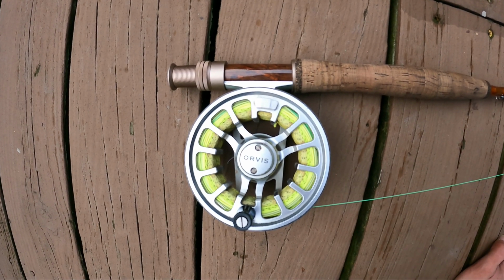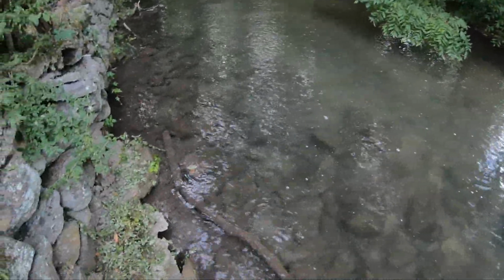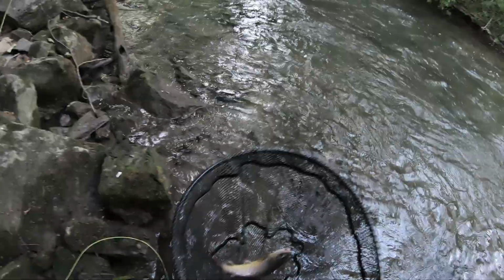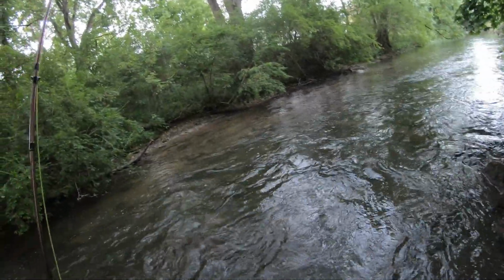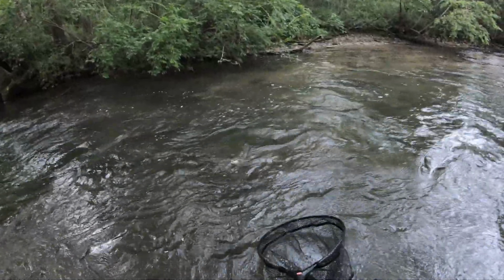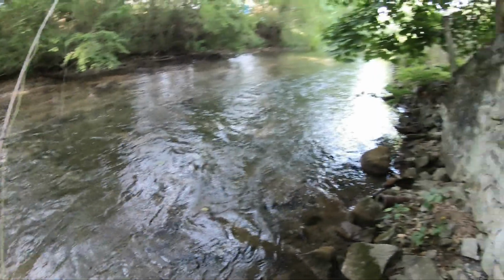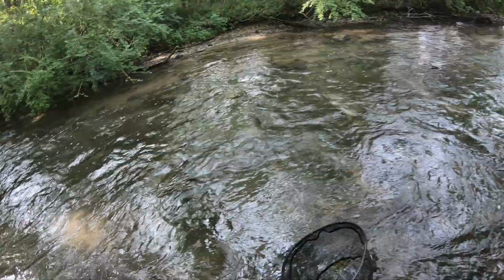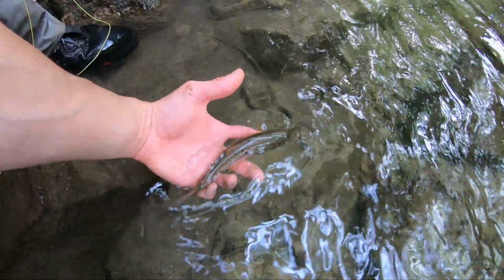Fly Fishing Ultra Clear Water For Finicky Wild Brown Trout! ( Trout Fishing PA )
In today’s fly fishing video, decided to head into some uncharted wild brown trout territory that I knew going in was going to be an extremely tuff day on the water. However, I was up for the challenge, and this stream lived up to everything I’ve heard about it in the past. These trout were super finicky, some spooked I swear when I was almost 30 to 40 yards away! The ultra clear water, along with the tight banks made it really hard to sneak up on these brown trout, but luckily was able to pick a few off in the end, which was the last thing I thought would ever happen for my first time fly fishing this limestone stream. The sunken ant on a split shot got the job done once again!

Tight lines, and hope you enjoyed the video!